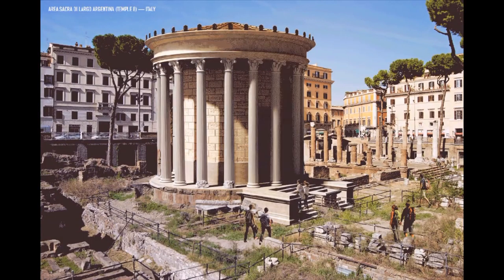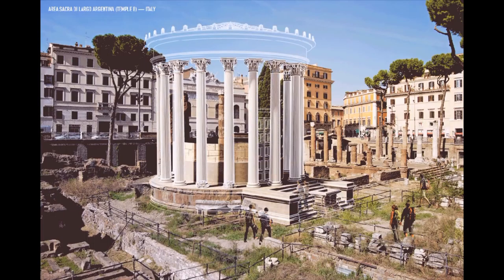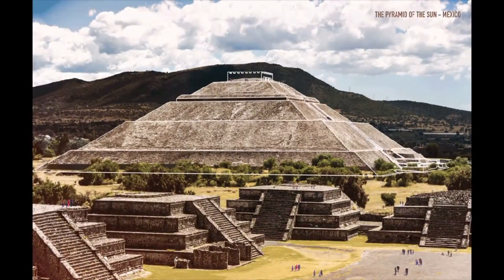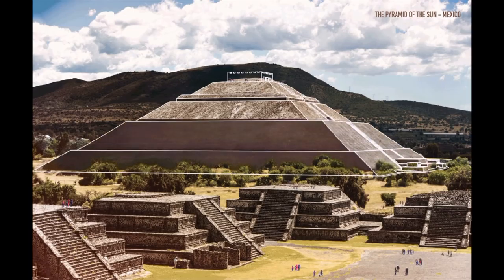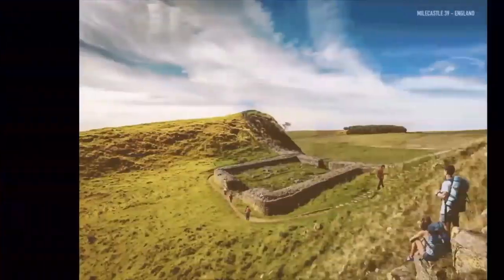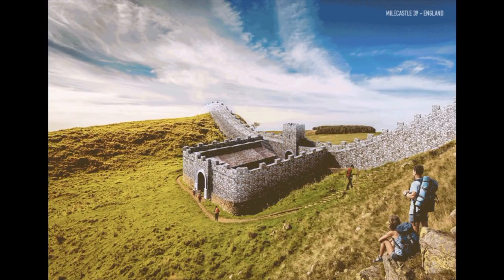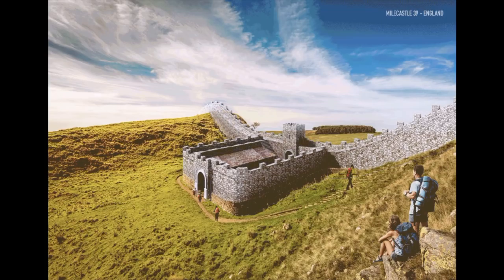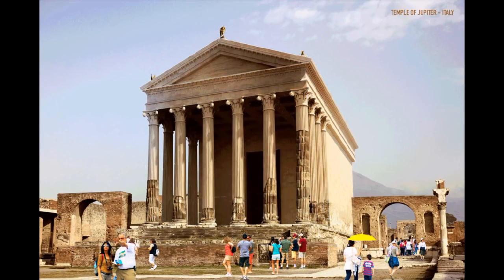7 Wonders of the World Rebuilt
In these GIFs made for Expedia by NeoMam and Thisisrender & converted to HD video by CivilD (sic).. seven architectural wonders are reconstructed into their original form, allowing us to see how the ruins visible today developed from the initial structures in all their glory.
The Parthenon
Athens, Greece / 432 BC
Luxor Temple
Luxor, Egypt / 1380 BC
Nohoch Mul Pyramid (Coba)
Quintana Roo, Mexico / 100 BC-100 AD
Temple of Jupiter
Pompeii, Italy / 200 BC
Milecastle 39 (Part of Hadrian’s Wall)
Northumberland, England / 100 AD
The Pyramid of the Sun, Teotihuacán
Teotihuacan, Mexico / 200 CE
Area Sacra di Largo Argentina—Temple B
Rome, Italy / 101 BC